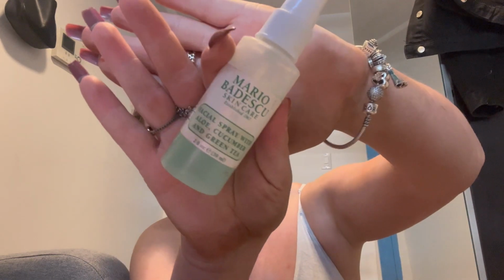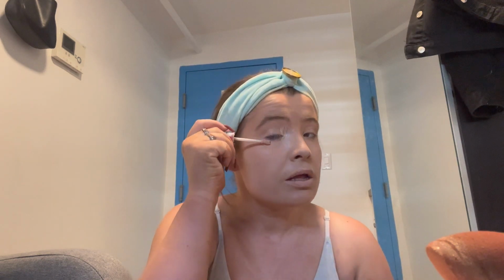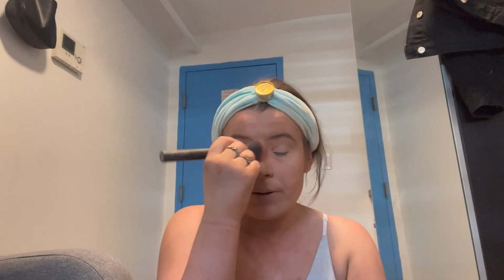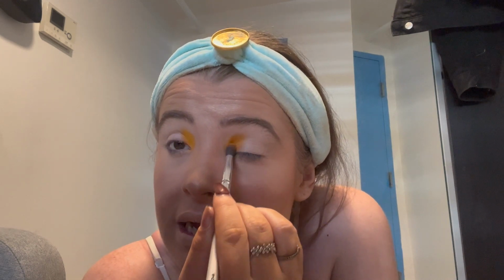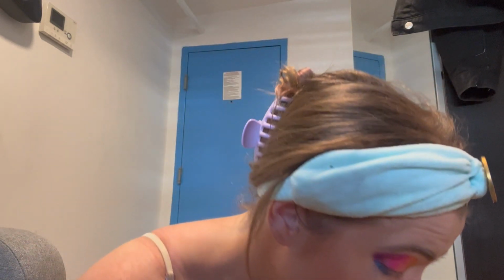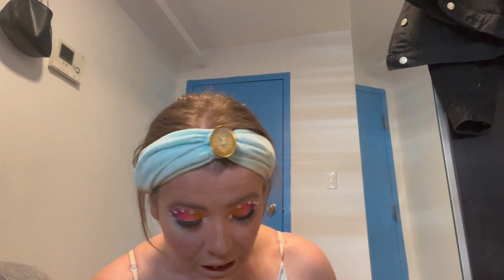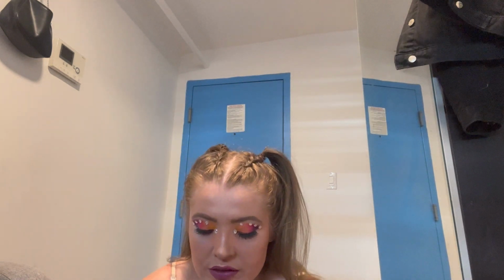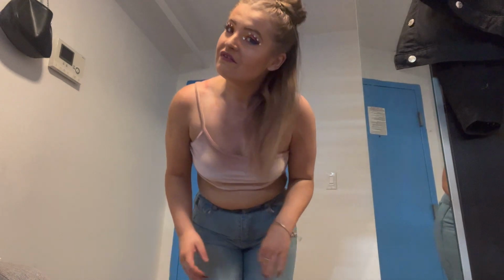GRWM: show night makeup & hair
Hey y'all, thankyou so much for clicking on todays video it really does mean the world to me.

COME SEE US:
We have 3 chances left to catch Pippin. Friday 4/29 at 7pm, Saturday 4/30 at 2pm & 730pm, get your tickets

fAQ
Wheres your accent from? grew up between NYC & UK
Age? 25